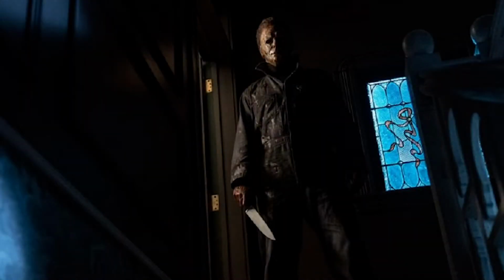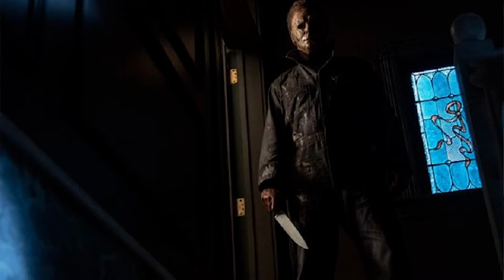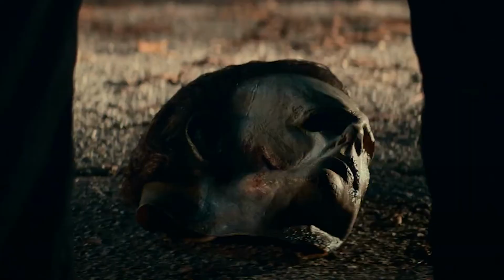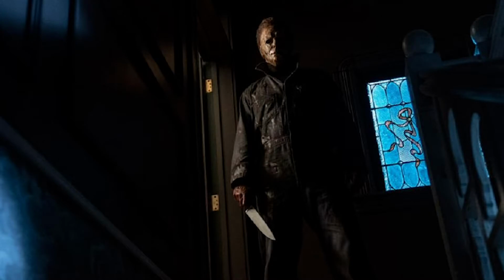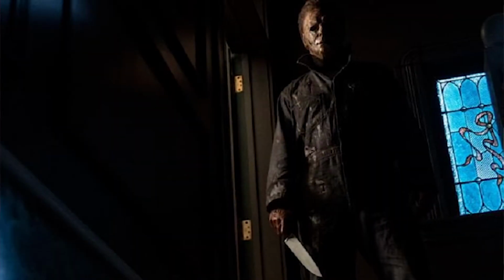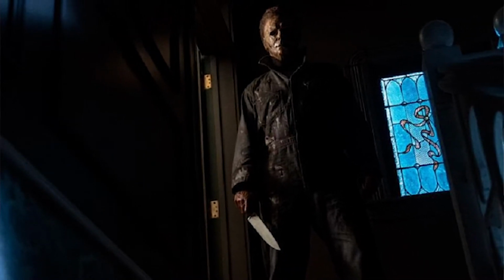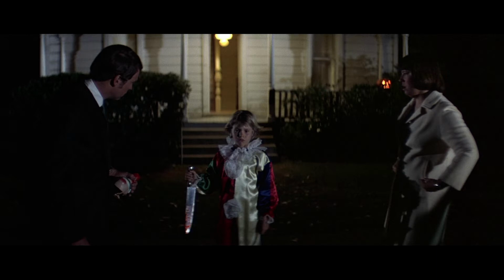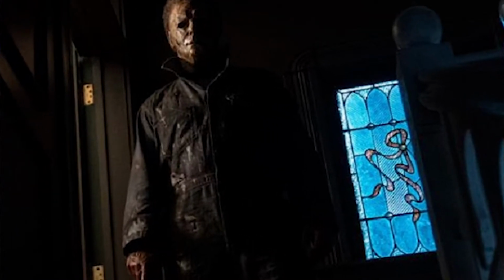Halloween Kills - NEW Michael Myers Image and UPDATE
We got a new glimpse into Halloween Kills, and David Gordon Green had some really encouraging stuff to say.  Let's break it down.